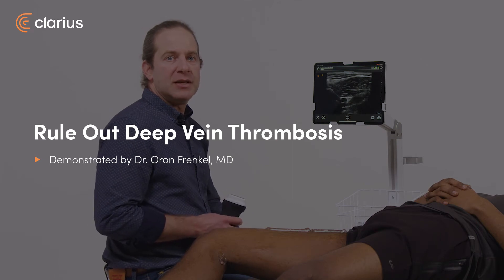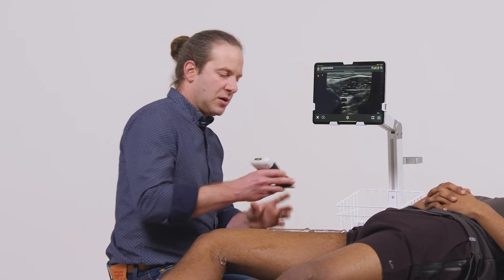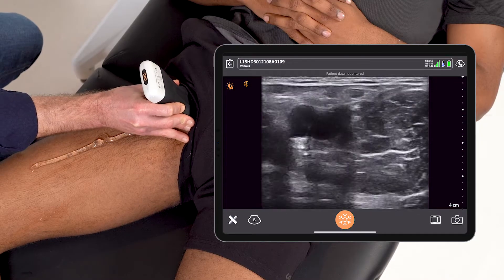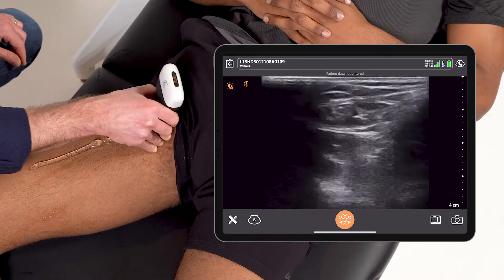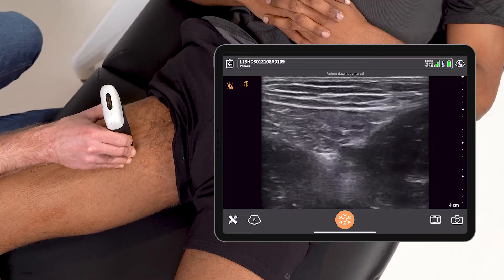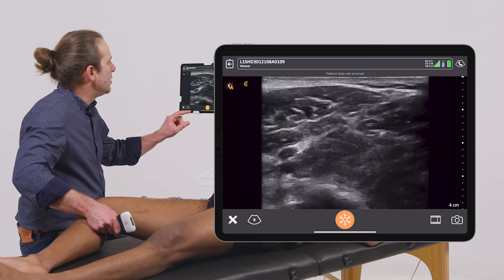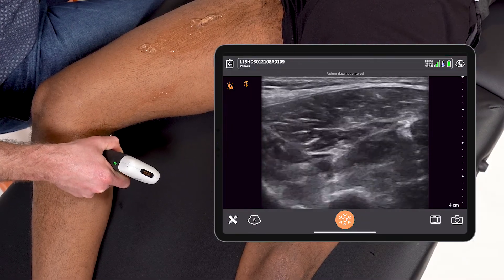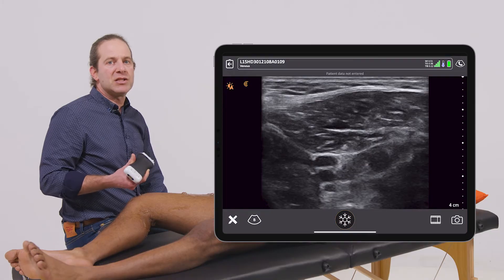Rule Out Deep Vein Thrombosis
In patients presenting with leg pain, swelling, or suspected of having pulmonary embolism, a quick compression scan of the deep veins of the leg can be extremely helpful in ruling out Deep Vein Thrombosis.